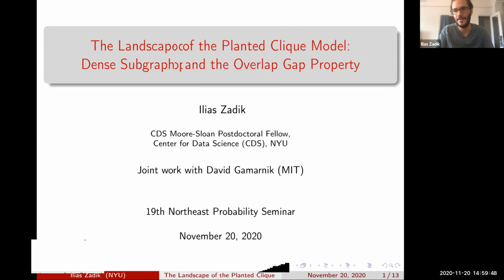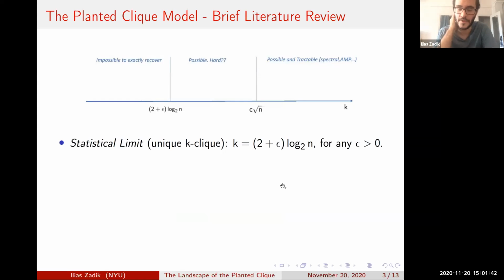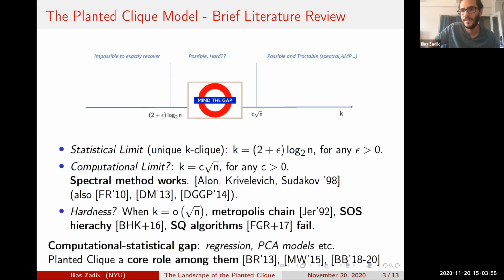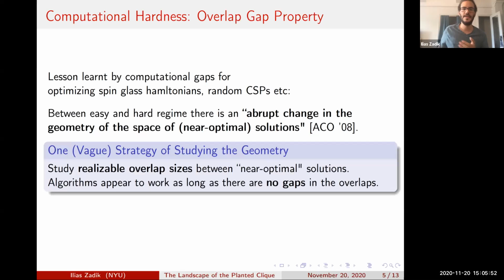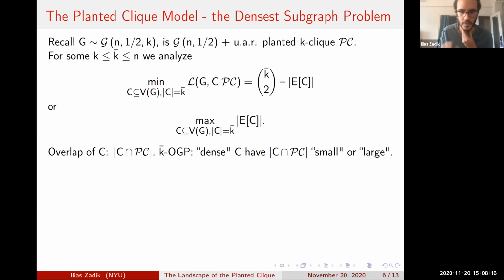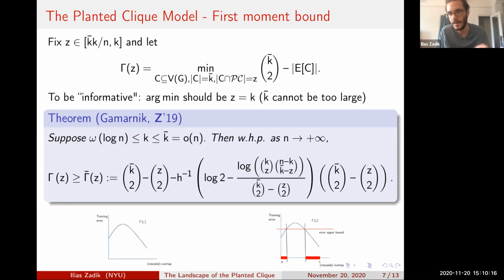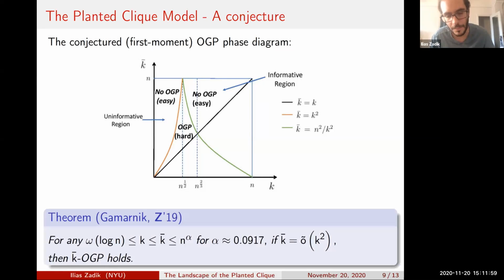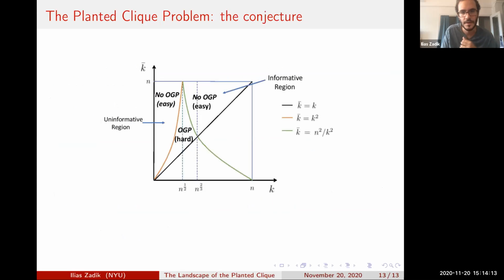Ilias Zadik (NYU) -- The Landscape of the Planted Clique Problem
We study the computational-statistical gap of the planted clique problem, where a clique of size k is planted in an ER graph G(n,1/2). The goal is to recover the planted clique vertices by observing the graph. It is known that the clique can be recovered as long as k\geq (2+epsilon)log n for any
epsilon bigger than 0, but no polynomial-time algorithm is known for this task unless k=Omega(n^(1/2)). Following a statistical-physics inspired point of view, as a way to understand the nature of this computational-statistical gap, we study the landscape of the ``sufficiently dense" subgraphs of G and their overlap with the planted clique.

Using the first moment method, we present evidence of a phase transition for the presence of the Overlap Gap Property (OGP) at k=\Theta(n^(1/2)). OGP is a concept originating in spin glass theory and known to suggest algorithmic hardness when it appears. We further prove the presence of the OGP when k is a small positive power of n, and therefore for an exponential-
in-n part of the gap, by using a conditional second moment method. As our main technical tool, we establish the first, to the best of our knowledge, concentration results for the K-densest subgraph problem for the ER model G(n,1/2) when K=n^(0.5-epsilon) for arbitrary epsilon bigger than 0.

This is joint work with David Gamarnik.